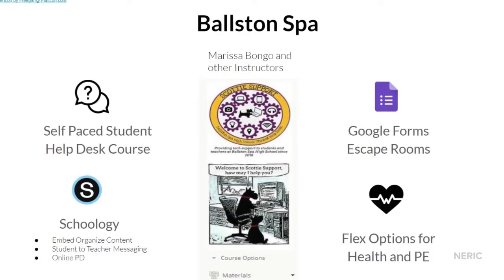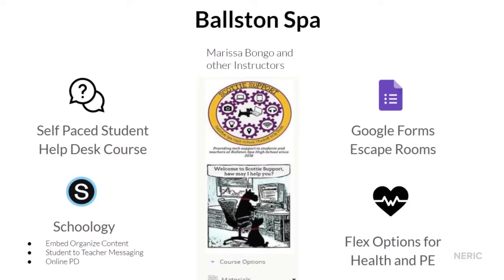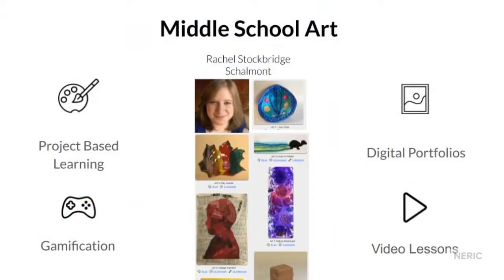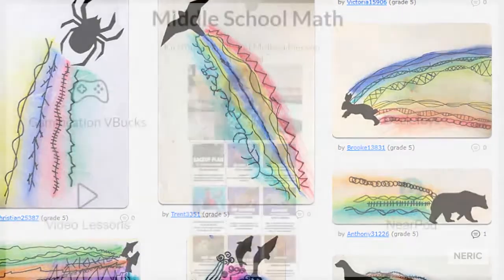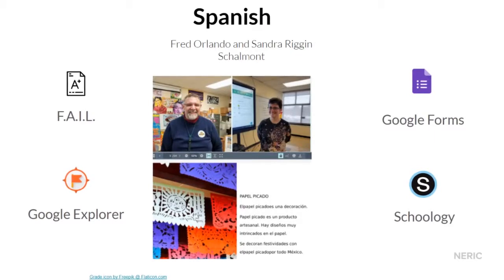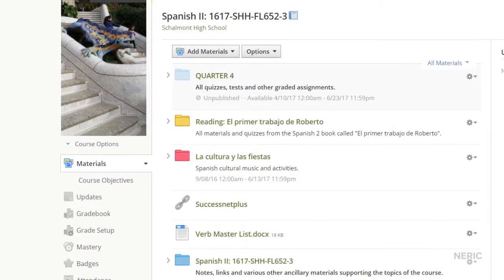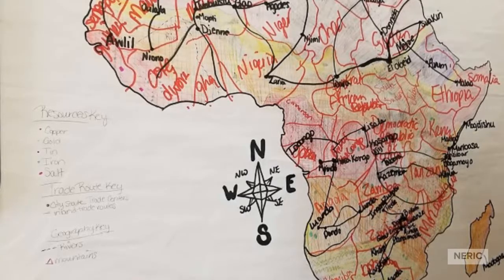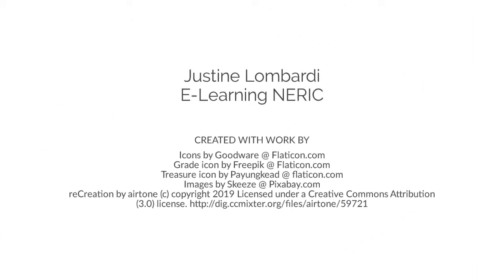Adventures in Blended Learning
Examples of Blended Learning from the NERIC service area.
Original presentation slides created in Visme Adobe Spark, and voiced over with Abobe Premiere Rush.
See the end of the video for icon and music credits.